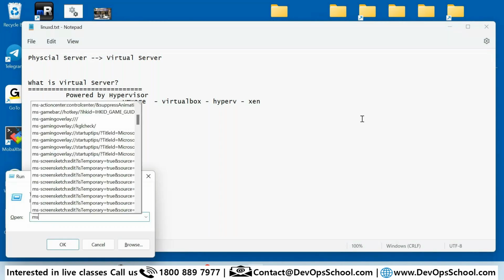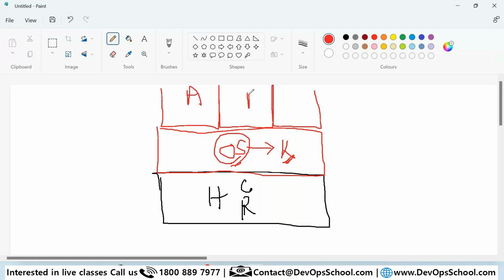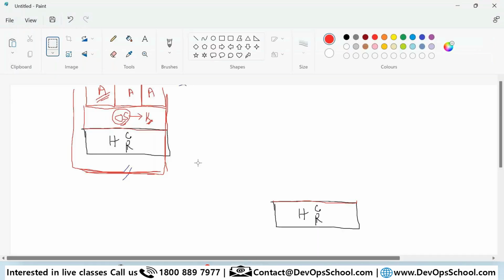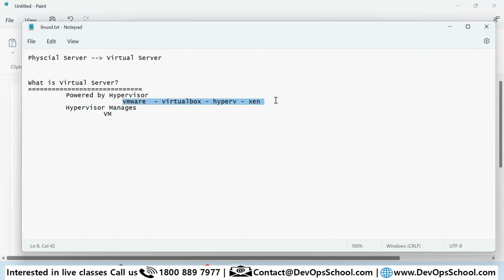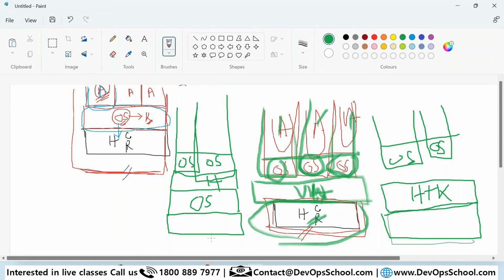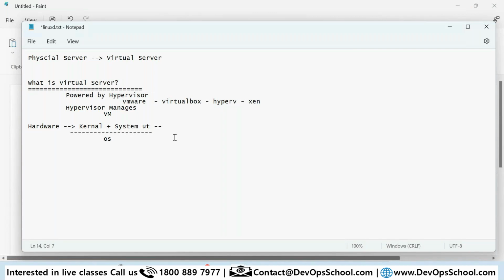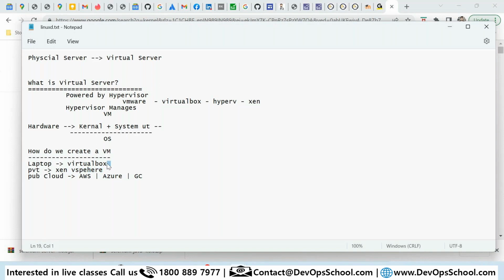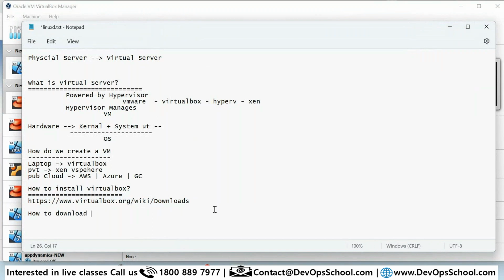Working with VirtualBox and Vagrant Fundamental Tutorials - 2023 | Part - 1/5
"According to google" - VirtualBox is basically inception for your computer. You can use VirtualBox to run entire sandboxed operating systems within your own computer. Vagrant is software that is used to manage a development environment.

❓ If you want to EVALUATE yourself after completing this tutorial then take a self-assessment test ABSOLUTELY FREE by signing up with your GMAIL from this link:-
We have got plenty of resources and Complete References for your training materials and all FREE!!!

❓ If you want to join our VirtualBox and Vagrant Fundamental Tutorials | EXAM Training Tutorial classroom training & workshop OR online (Instructor-led) sessions than checkout the dates

👉 Anyone in the IT/Software and EC domain Can become a DevOps engineer.
👉 Separate Yourself From The Crowd in the IT industry